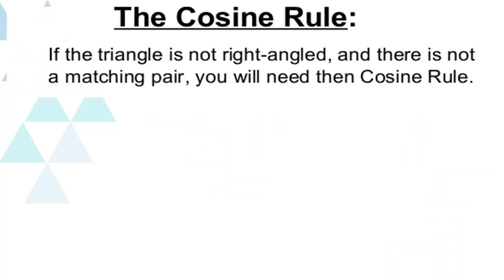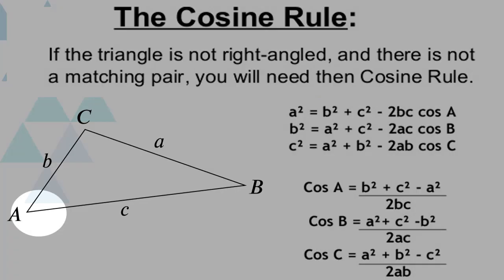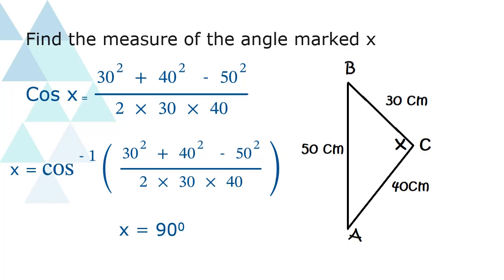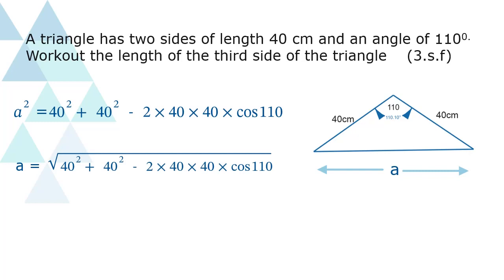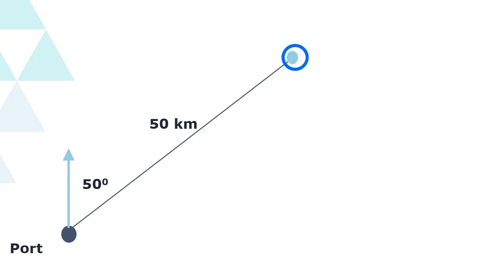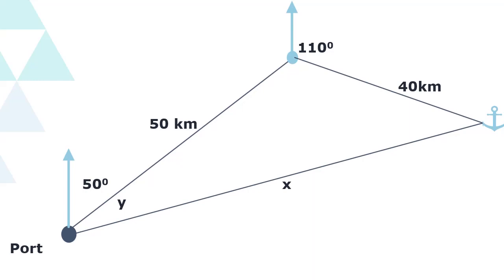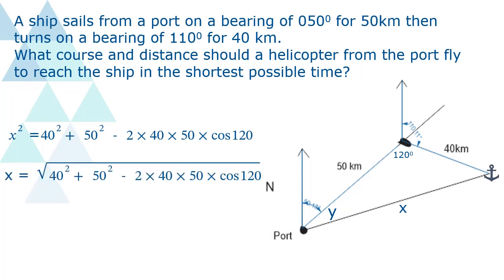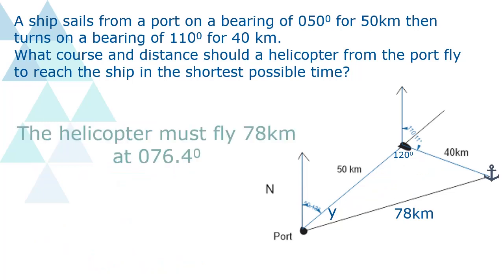Grade 10 3rd Math lesson, Cosine rule